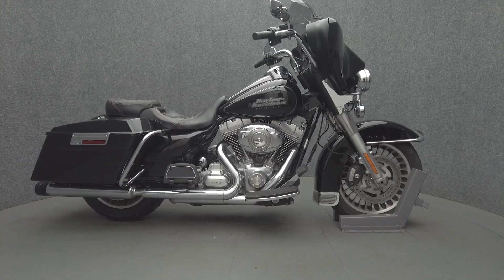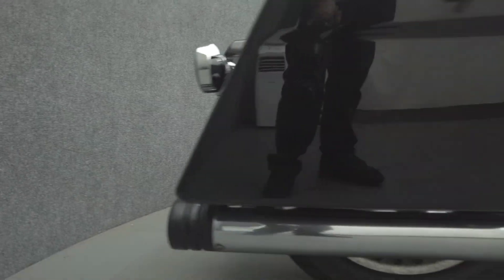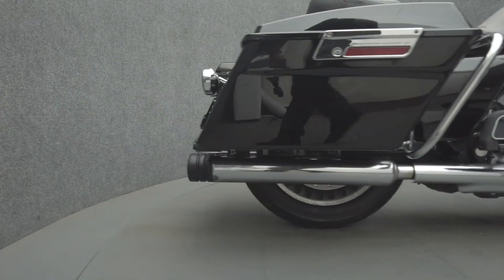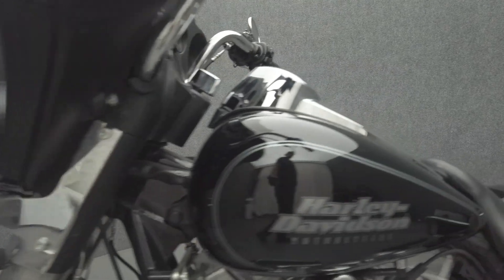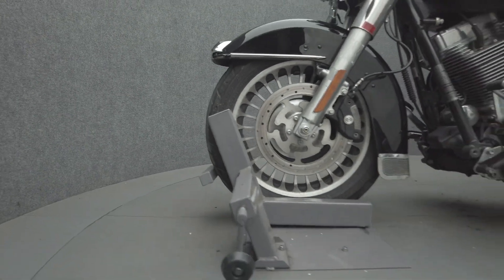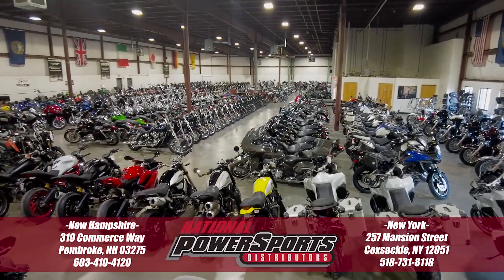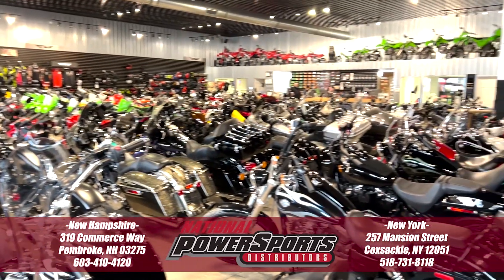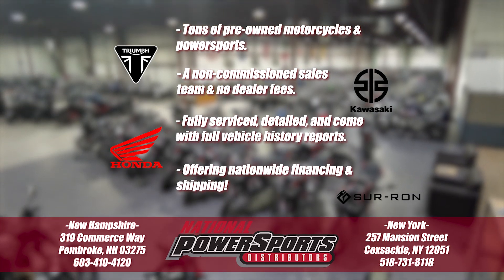2009 HARLEY DAVIDSON FLHT ELECTRA GLIDE STANDARD - National Powersports Distributors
2009 HARLEY DAVIDSON FLHT ELECTRA GLIDE STANDARD